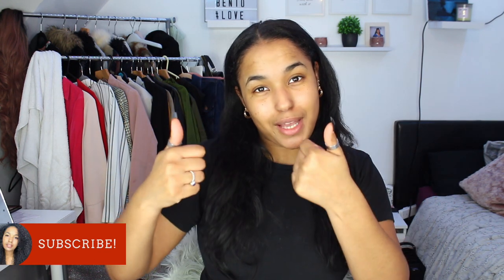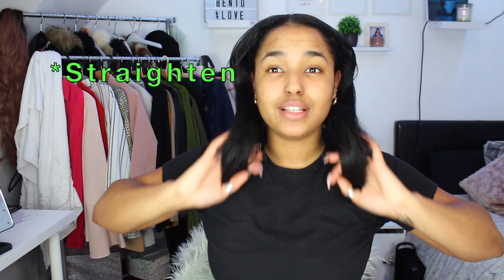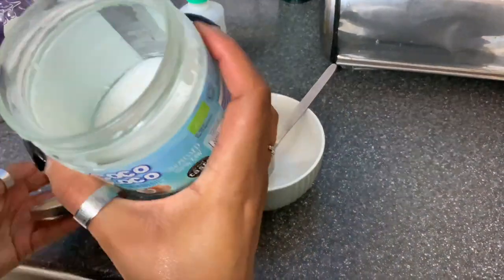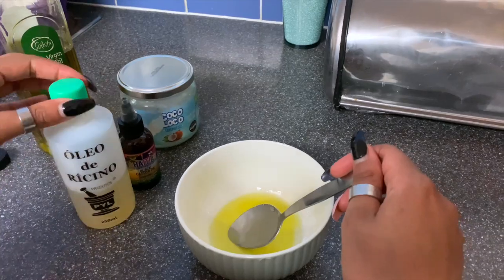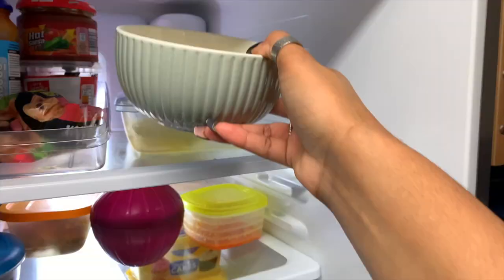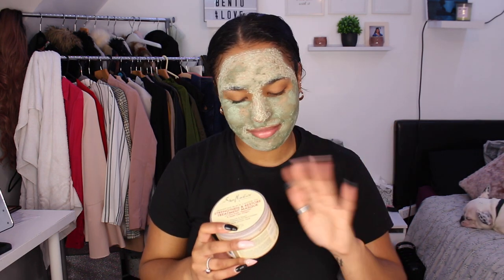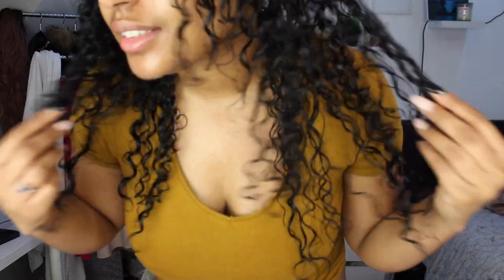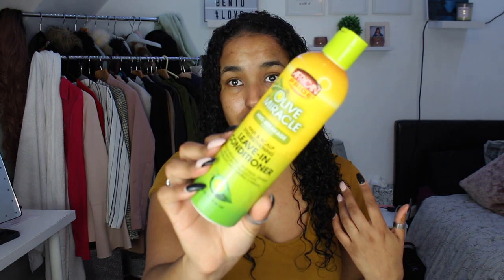Revert from Straight to Curly (no head damage) Patricia Bento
Hey Love ♡
Watch me go from straighten hair to curly hope you enjoy xx

Age: 24
Height: 5ft2
Camera: CANON
Editor: iMovie